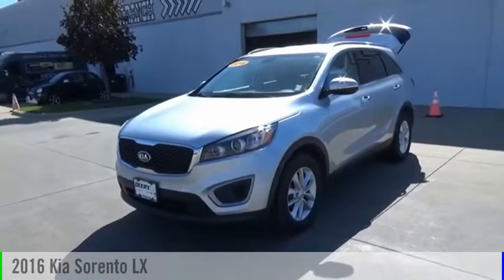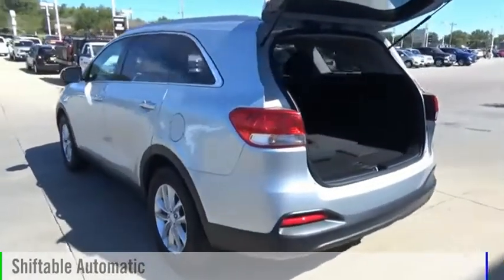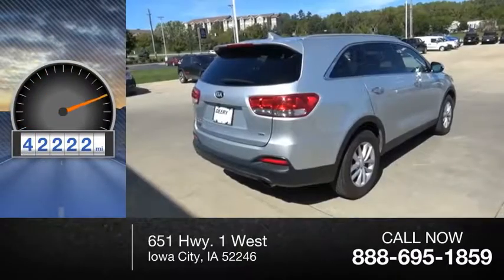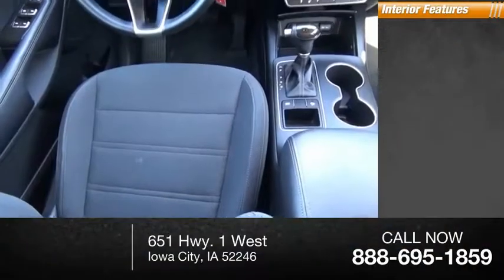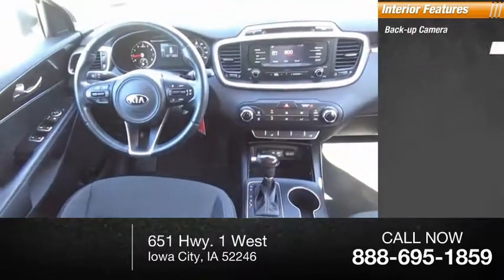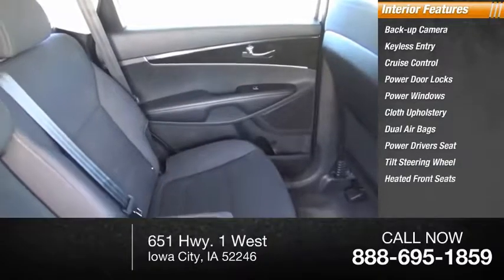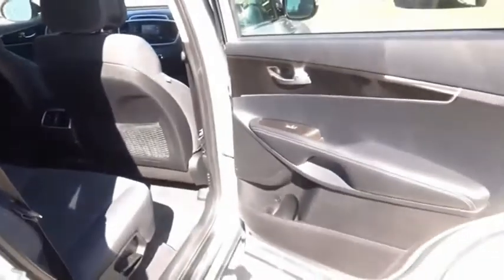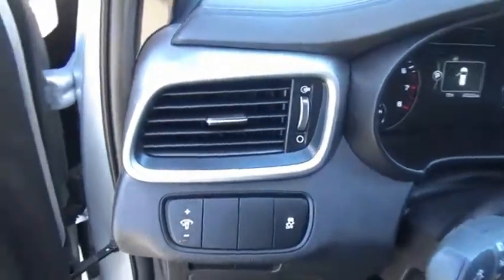2016 Kia Sorento Iowa City IA P1418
2016 Kia Sorento LX

Deery Chrysler
651 Hwy. 1 West